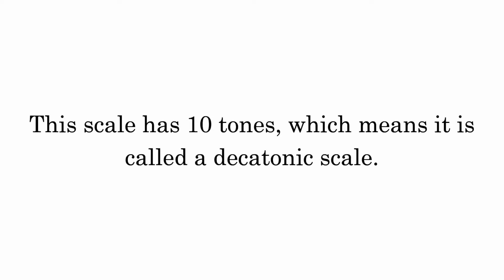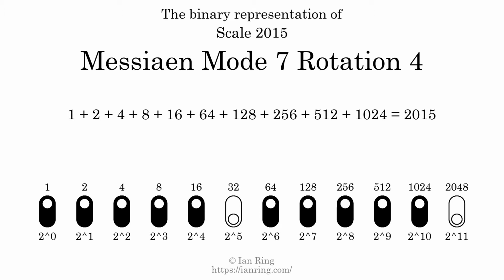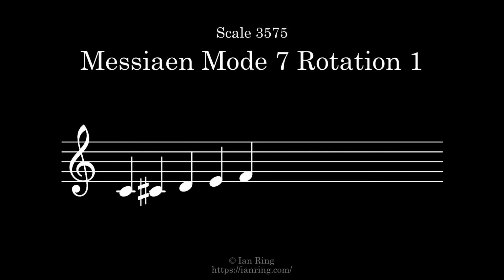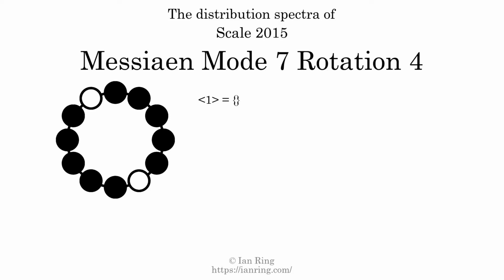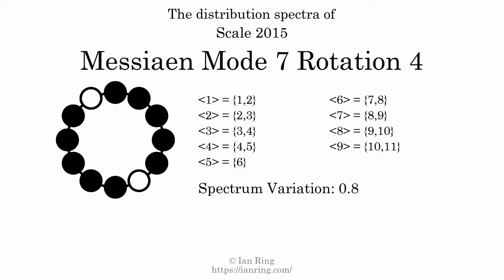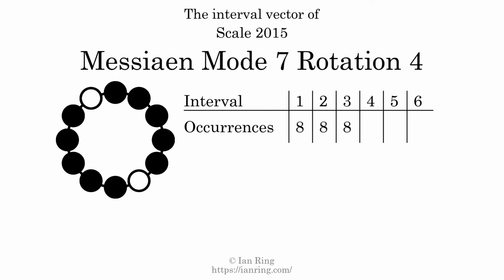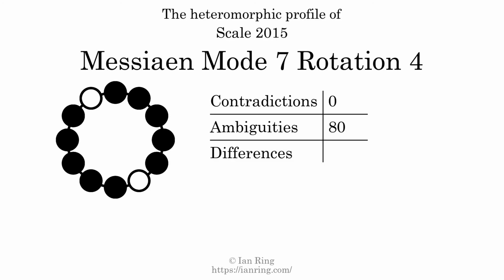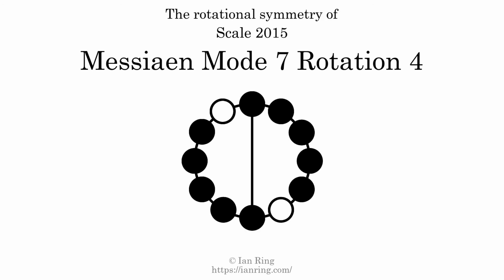Scale 2015: Messiaen Mode 7 Rotation 4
More than you will ever need to know about Scale 2015, a prime decatonic scale also known as "Messiaen Mode 7 Rotation 4". Part of an enormous series of scale analysis videos by The Exciting Universe Of Music Theory.